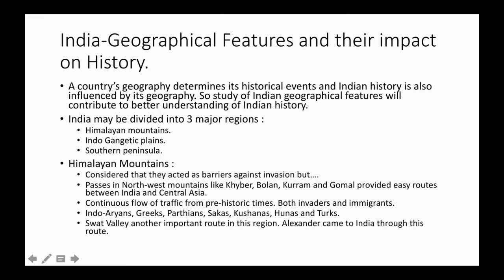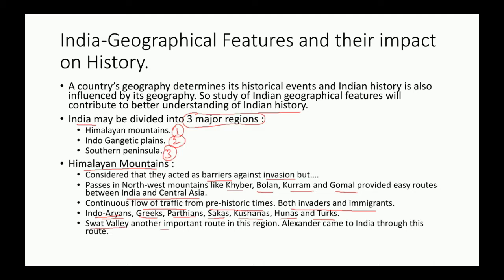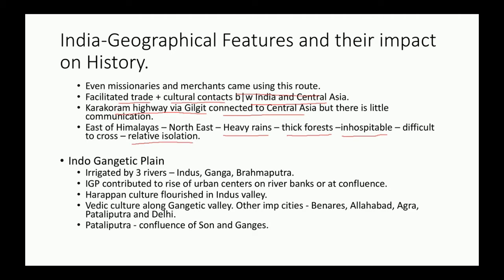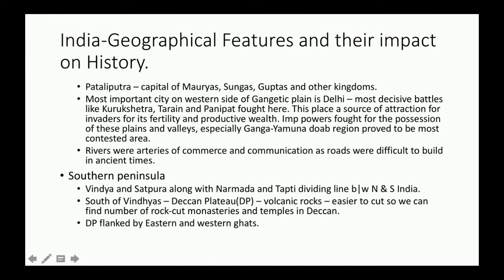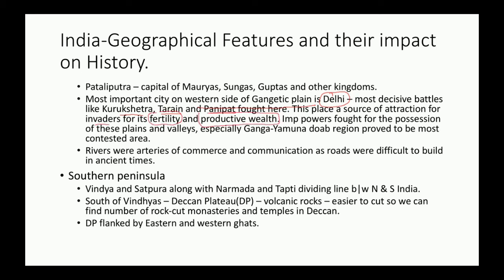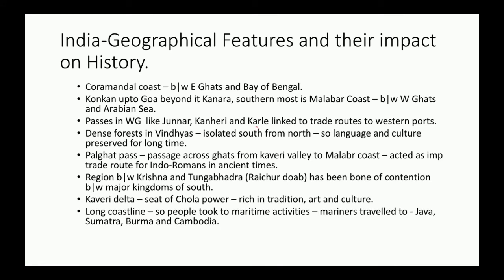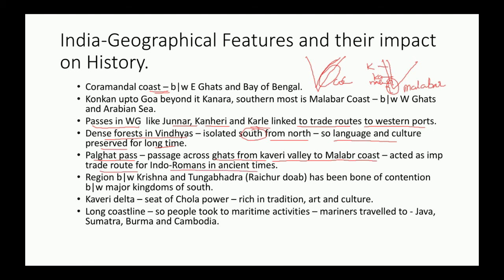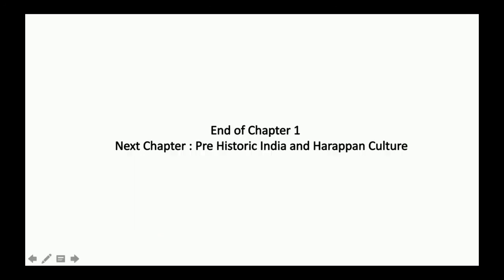India - Geographical features and their impact on history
Chapter 1 of Tamil Nadu XI class history textbook